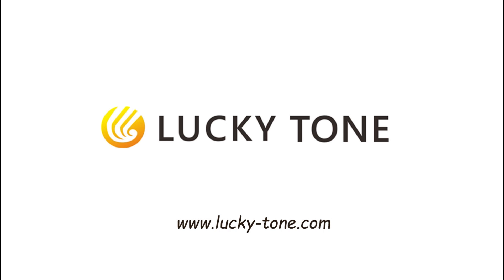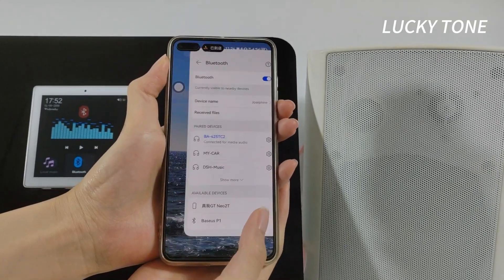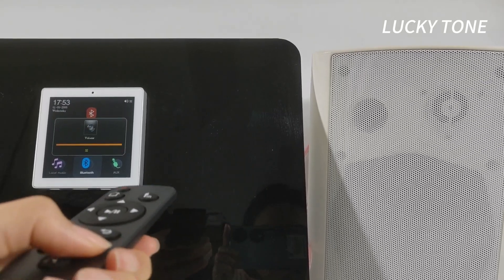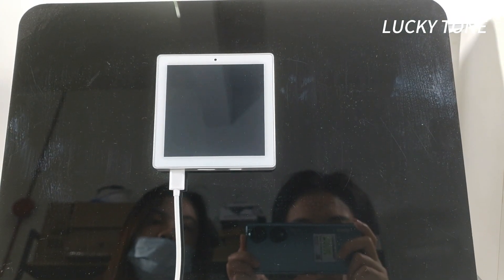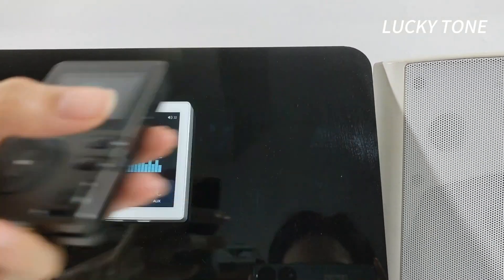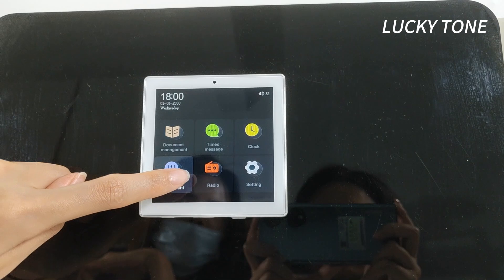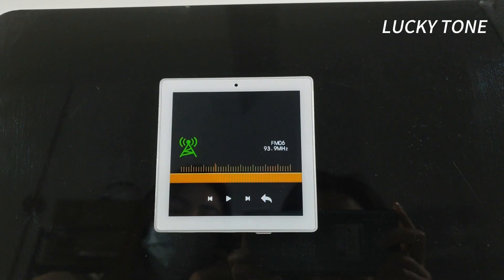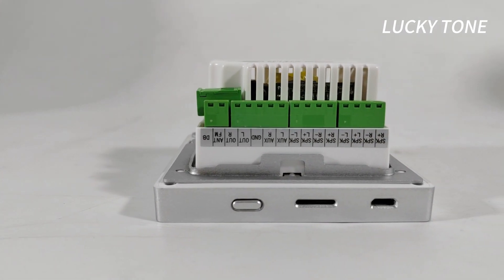LUCKY TONE BA-425TC2 WALL AMPLIFIER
This 4 channel small Bluetooth multi-home audio system equipped with micro-USB/TF can power 4 to 8 pieces of speakers in your home or small commercial area. It uses a high- efficiency class-D amplifier for a maximum output of 4*25 watts, low impedance speakers. The cool display shows relevant track music info. Plus, you can control everything –seek, change tracks, and adjust the volume – using the included wireless infrared remote controller.